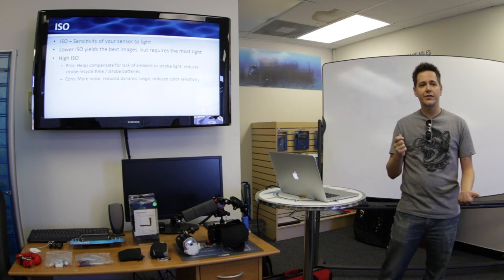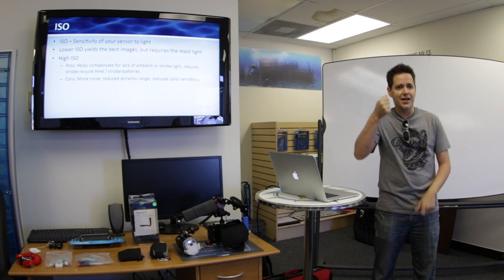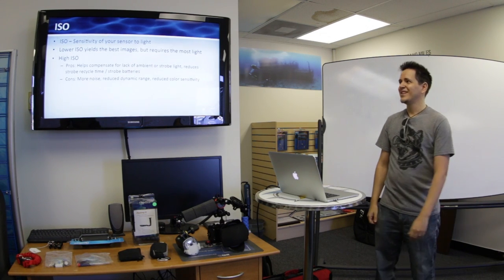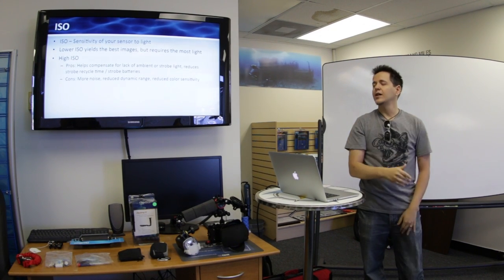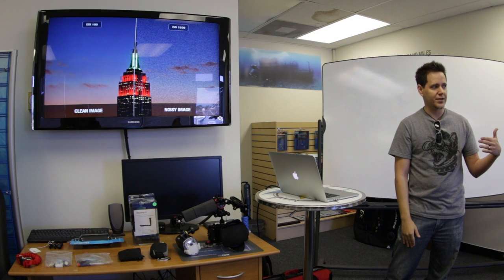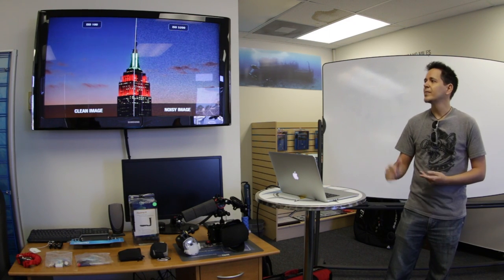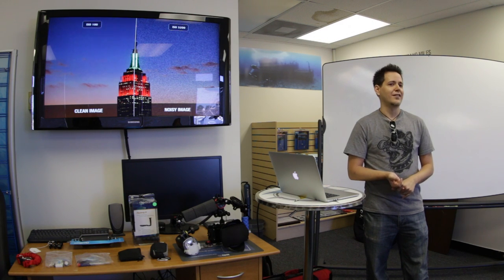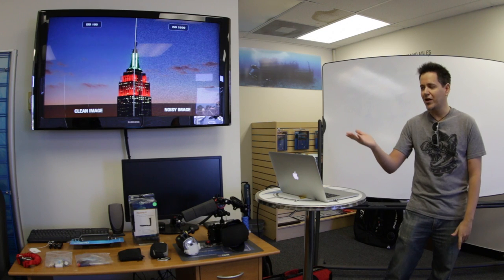Pompano Dive Center Workshop: Compact - "ISO" Explained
Pompano Dive Center wants you to be the best photo taking, go pro using, photoshop editing, lion fish killing, iMovie making scuba diver you can be.

This video was from our "Intro to Point and Shoot / Compact Underwater Photography" Workshop held on December 7th, 2014. Steve Velazquez presented the course, and this particular clip is his explanation on "ISO" and how it can affect your use of light ! For divers, by divers - divebetter !

Want to attend a Pompano Dive Center Workshop? Here is how you do it! Most of our workshops are free - as a way to show customer appreciation.